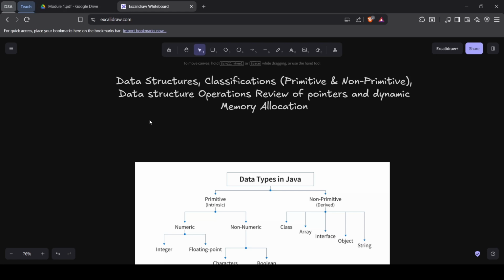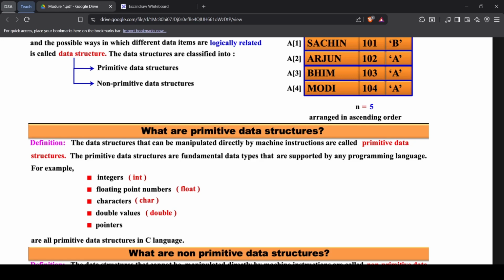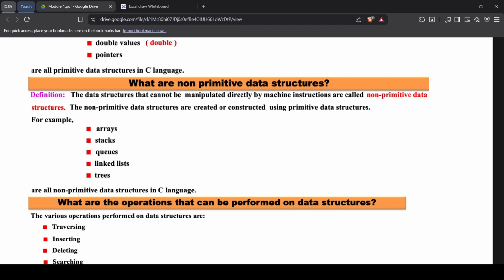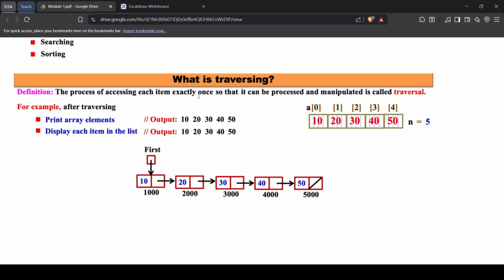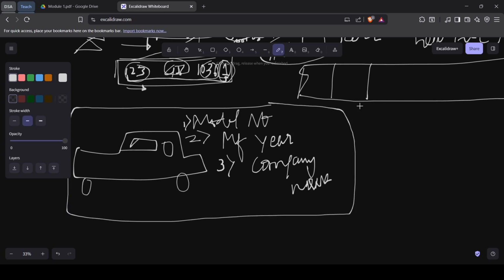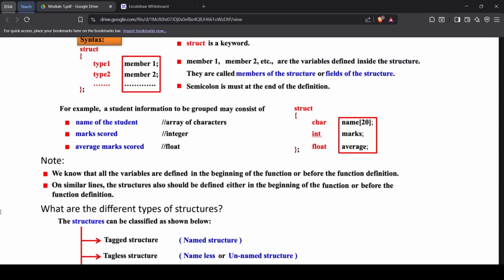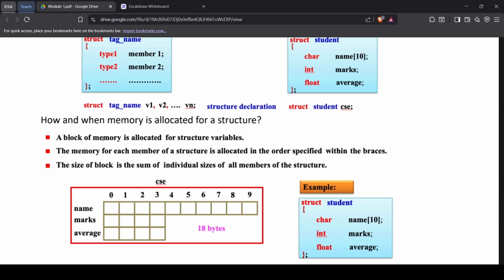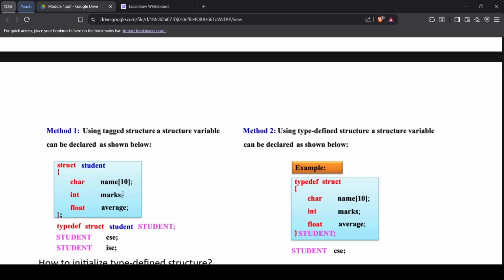Introduction to DSA in C language | VTU 3rd Sem | DSA-1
In this video you will learn the required basics for Data Structures.
Please mention in the comment section if any doubts.